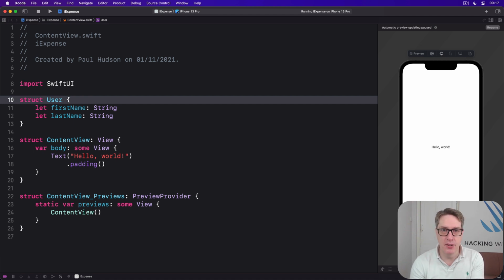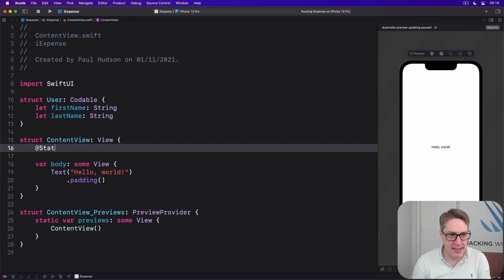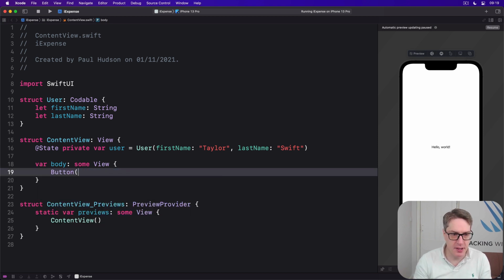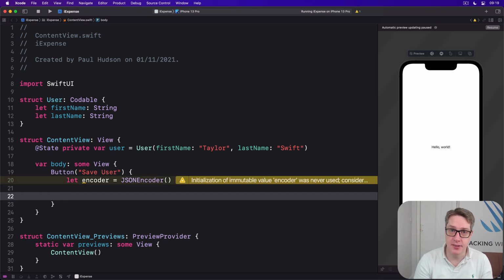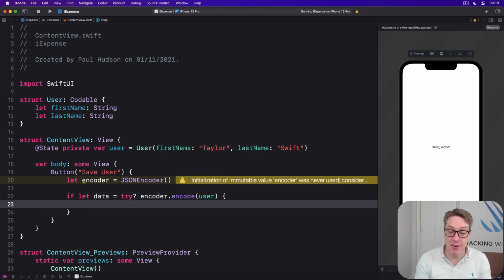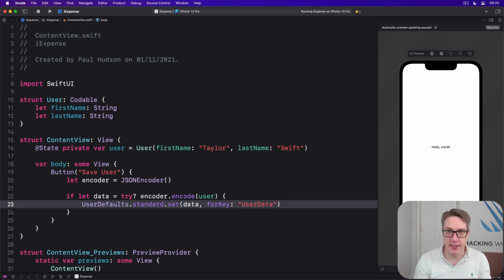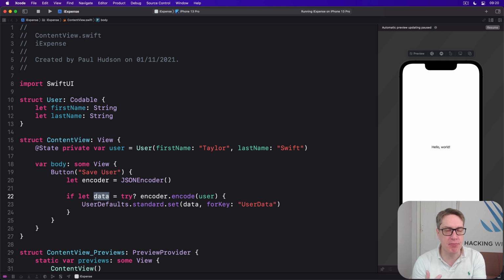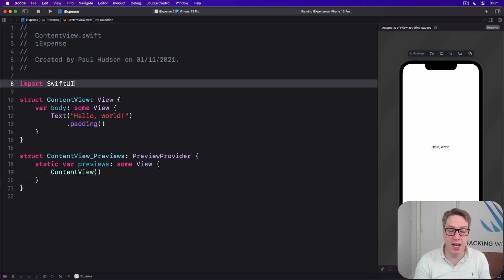iOS 15: Archiving Swift objects with Codable – iExpense SwiftUI Tutorial 6/11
6. Archiving Swift objects with Codable: This video